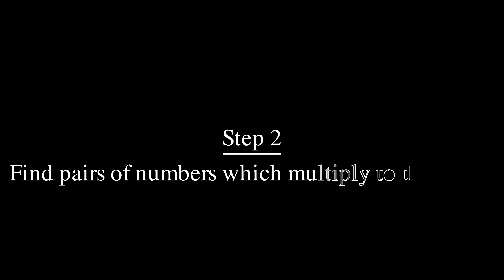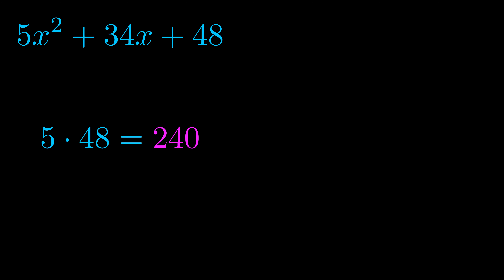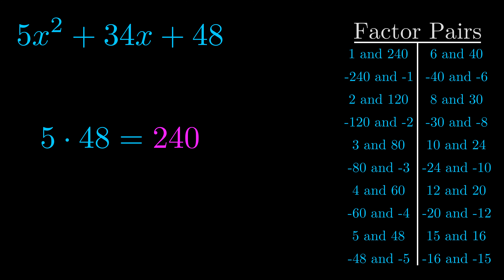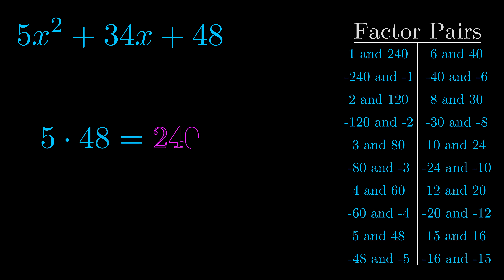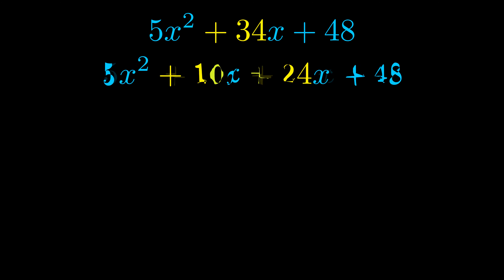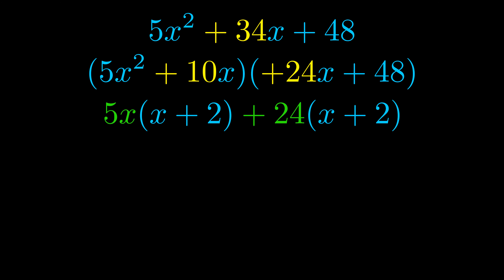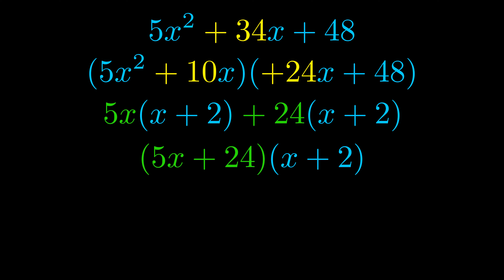Factor 5x^2 + 34x + 48